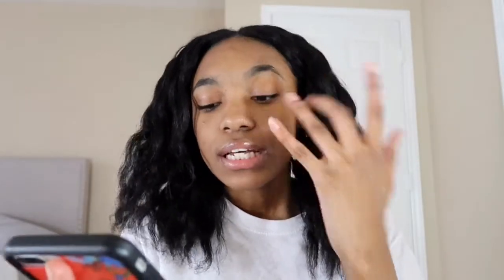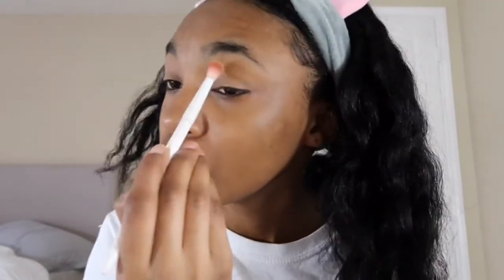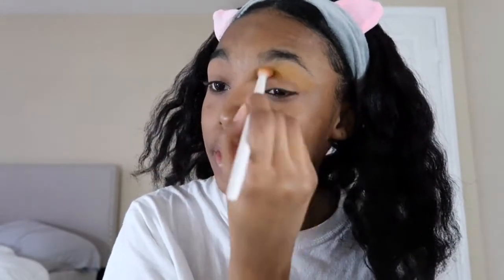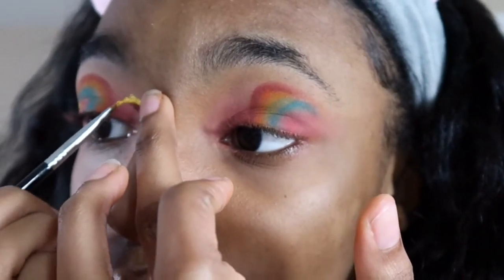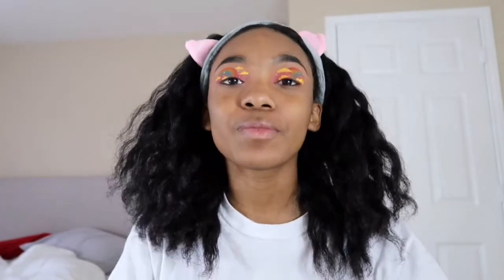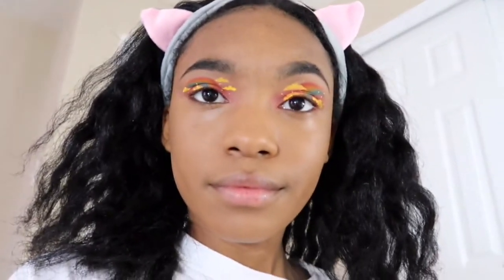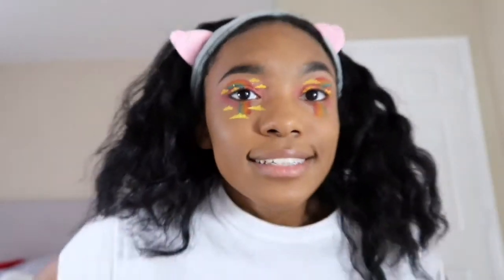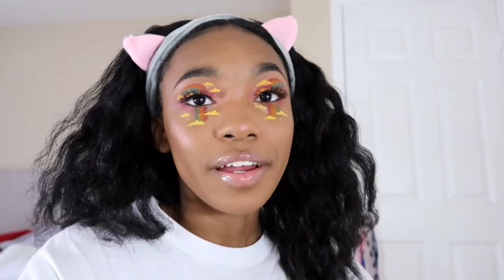Following a TikTok makeup tutorial and trying VIRAL makeup hacks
FAQ:
•Editors? IMovie, CCP
•how do you get sent so much makeup stuff? From Pr and I also use octoly :)

My videos are usually inspired by Dez machado, kristybae, caitis corner, Vereena, Rachel Cantu, and more